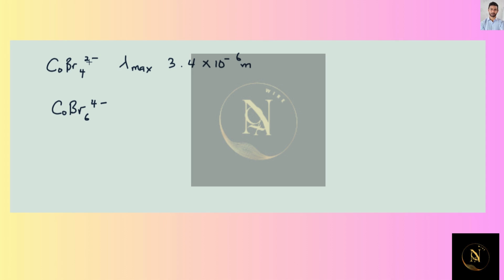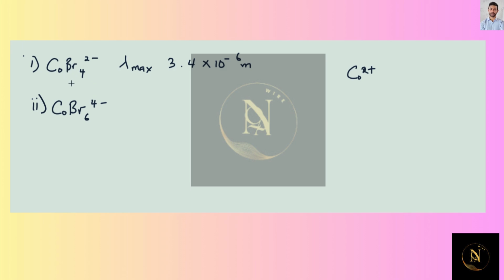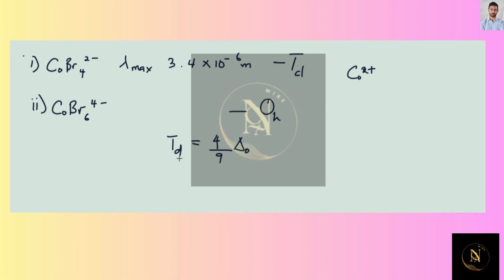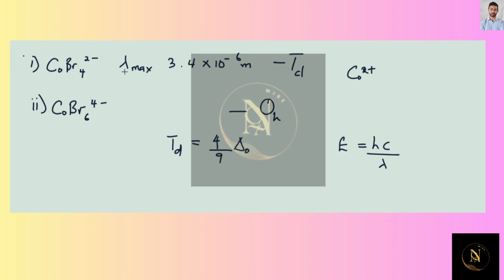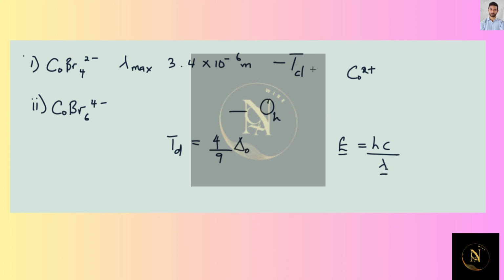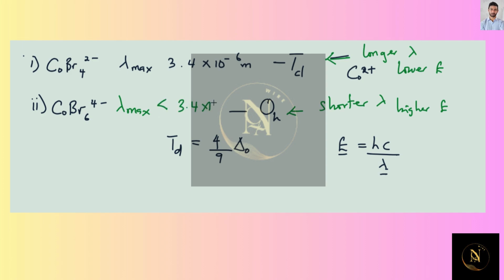[Chemistry] The wavelength of absorbed electromagnetic radiation for is Will the complex ion absorb